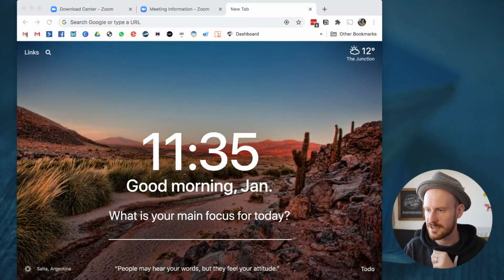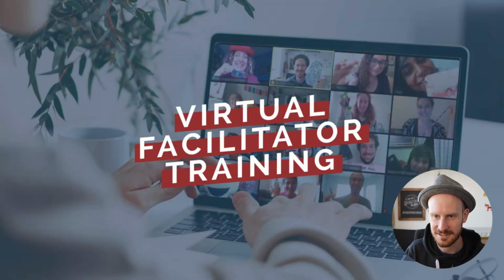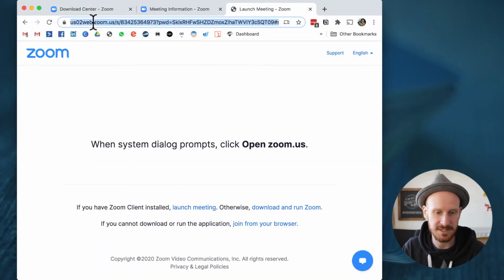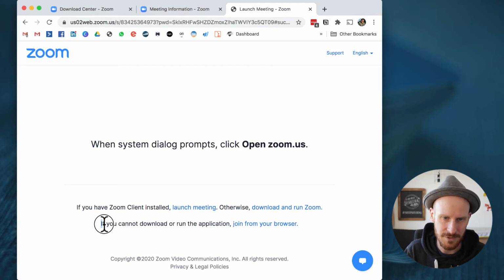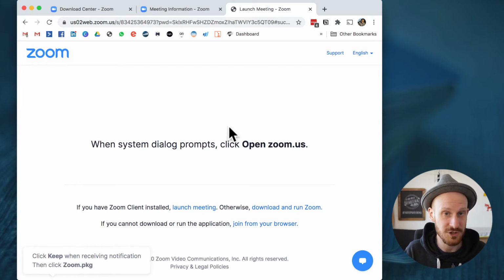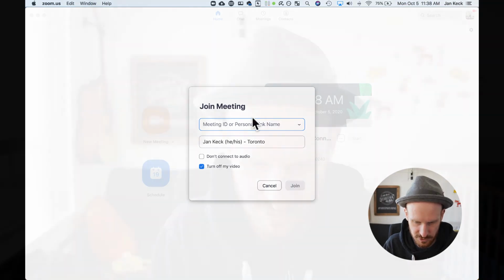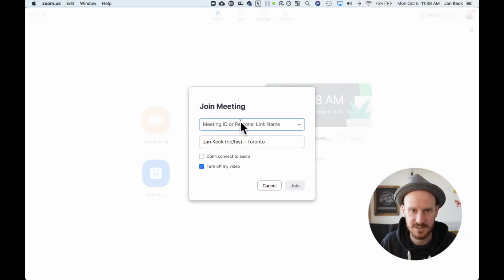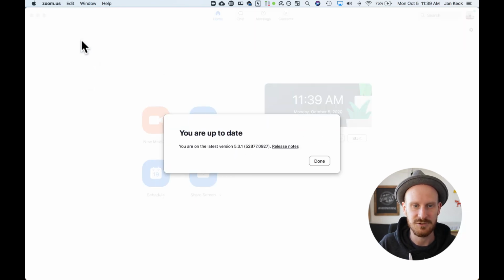How to join a Zoom Meeting - Zoom 101 Tutorial for Participants (1 of 3)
This is part #1 of 3 videos to help you navigate and engage as a participant on Zoom Meetings.

Chapters:
[00:00] Intro
[00:46] Join an Event via Web browser
[02:55] Download and Install Zoom
[03:10] Join an Event via Zoom App
[04:21] Update Zoom App